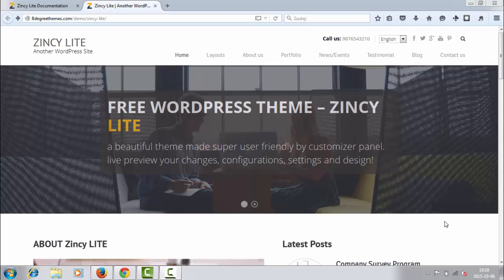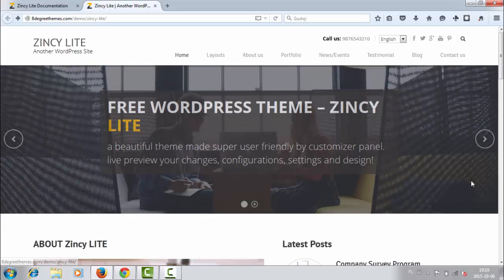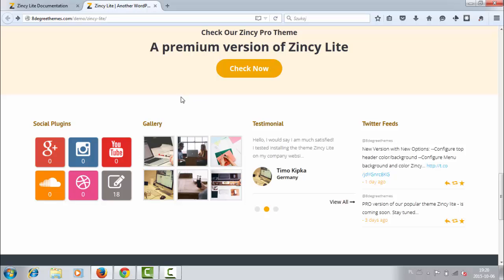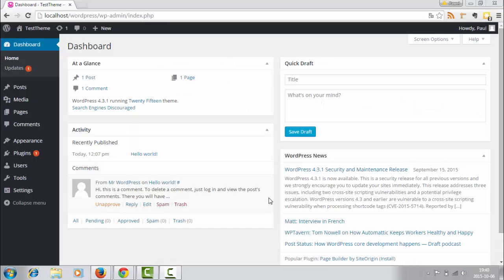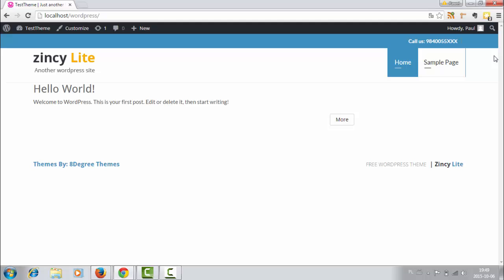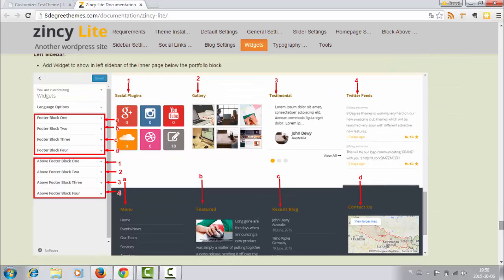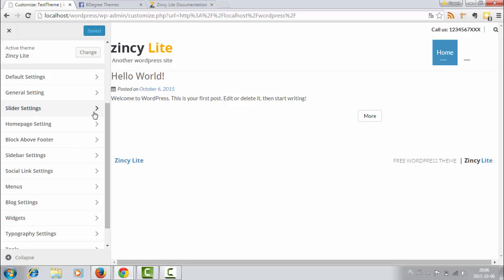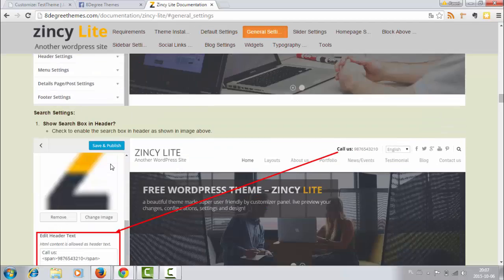Zincy Lite WordPress Theme - overview, installation and customization tips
Welcome to this video about Zincy Lite, WordPress theme. I am making a quick overview of this WP theme, showing it's features, then installing Zincy Lite and trying to customize this theme. In fact I am using this theme for the first time and I am "unboxing" it.

Zincy lite is a new, beautifully design WordPress theme with many great features:
- Fully responsive design
- Unlimited color setting
- Layout control
- Category slider
- WooCommerce and bbPress support
- Google fonts
- Testimonial, portfolio and much more.